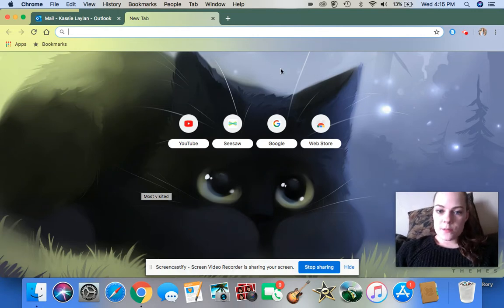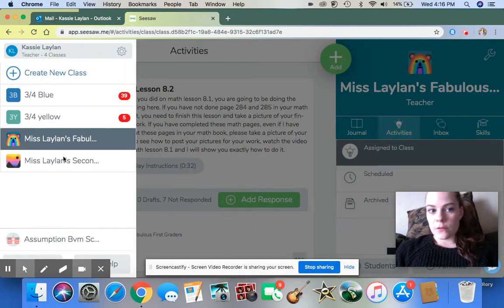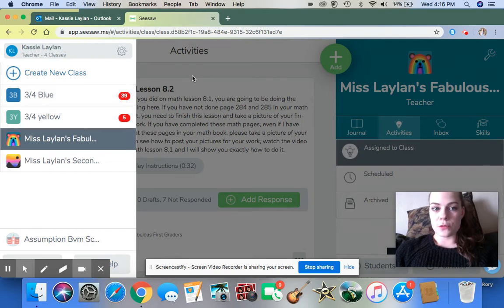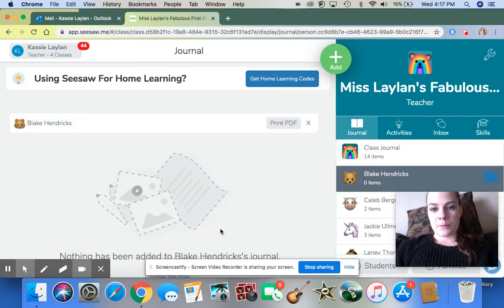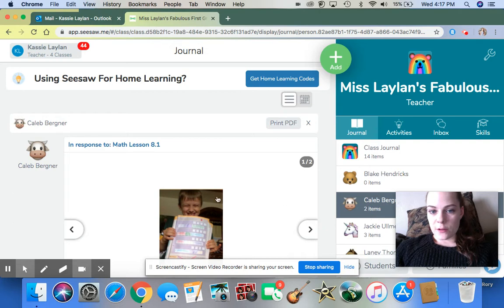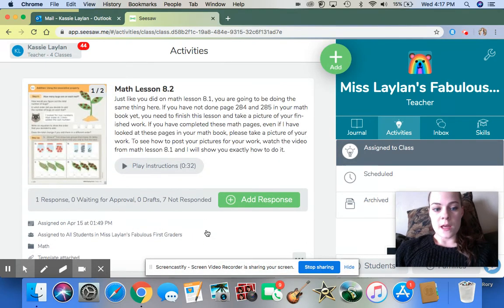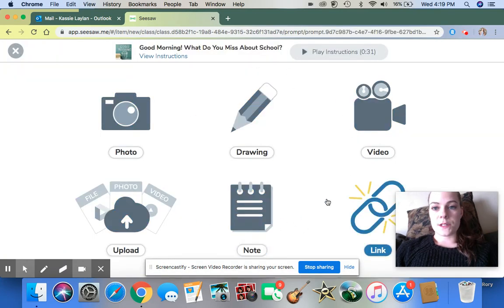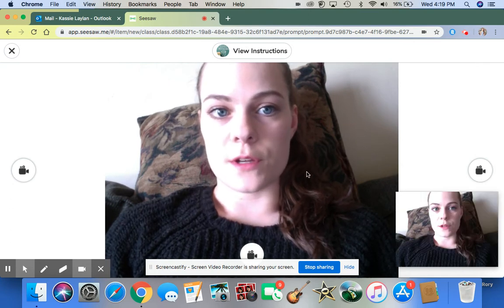Miss Laylan's Seesaw Parent Support Part 1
Trying to teach my ABVM students and their families how to use Seesaw because of the nationwide quarantine. At home learning will hopefully be a little bit more fun for the students and a little less hands-on for the parents once everyone gets the hang of the application!